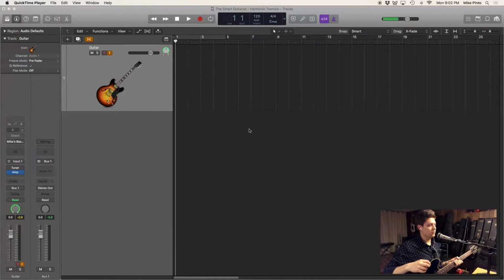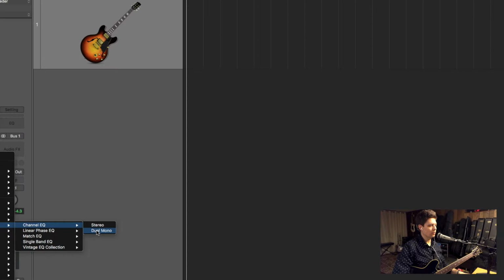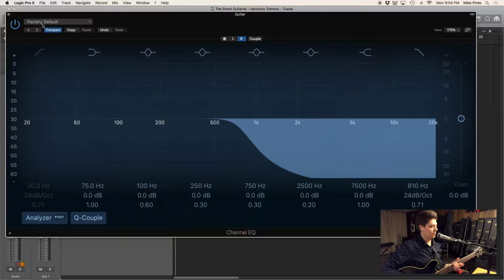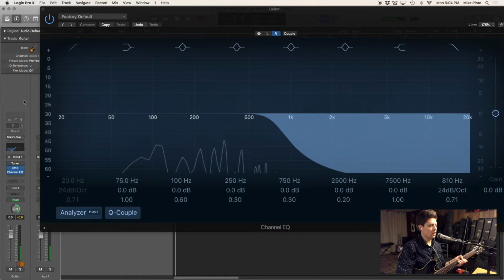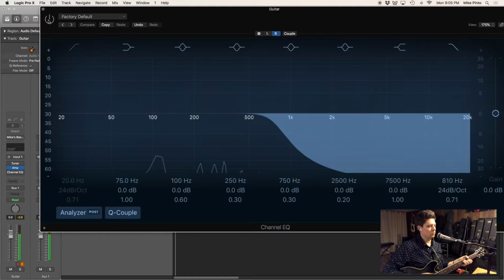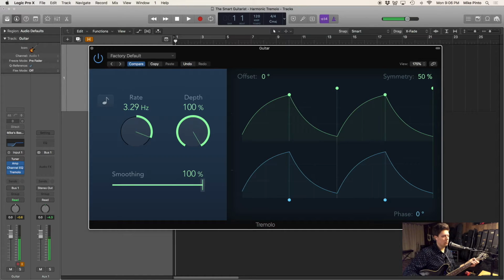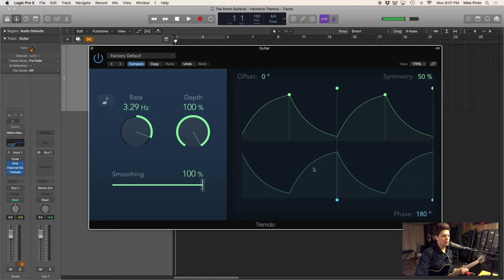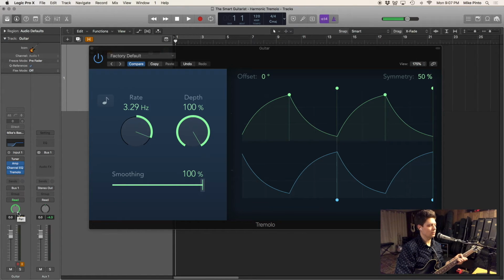DIY Harmonic Tremolo in Logic using Stock Plug-ins!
Mike Pinto from TheSmartGuitarist.com shows you how to create the revered harmonic tremolo effect (from the early '60s Fender brown amps) using stock plug-ins in Logic.

Check out thesmartguitarist.com and get on the email list there to stay up-to-date on the newest content!